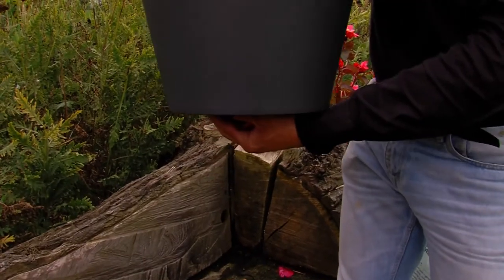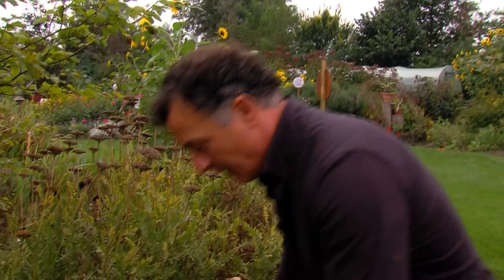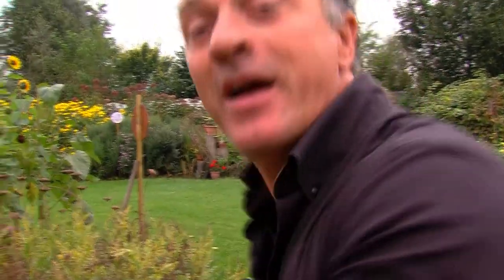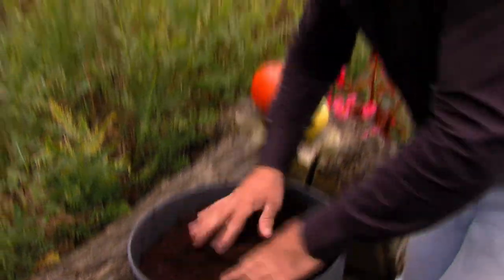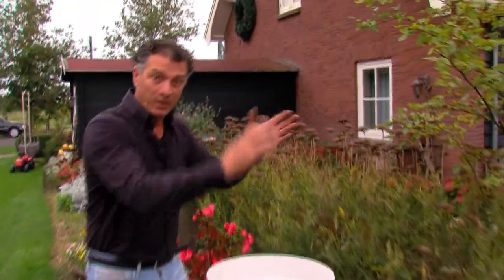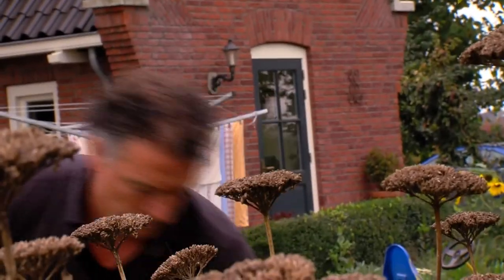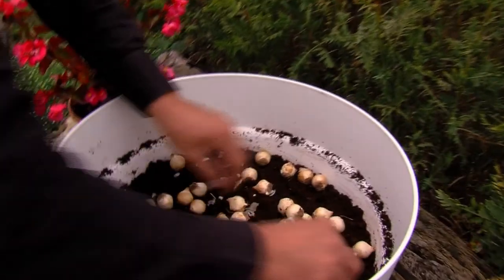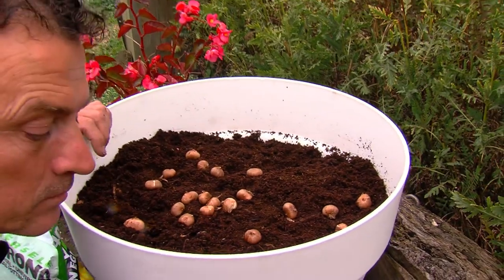Planting flower bulbs in pots